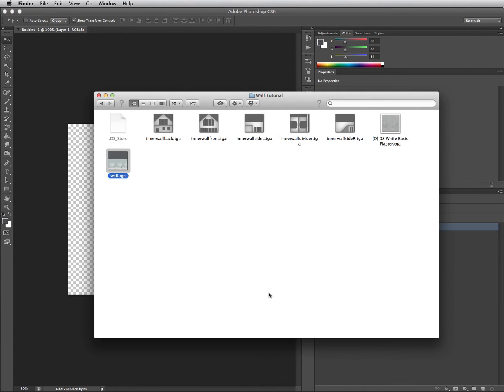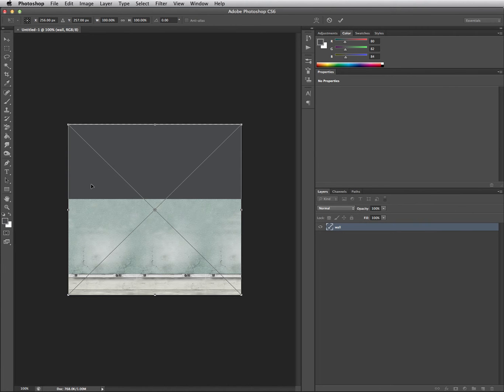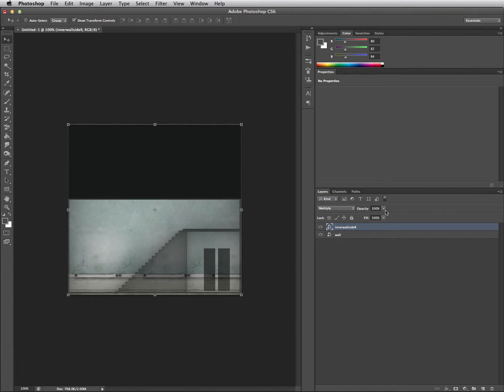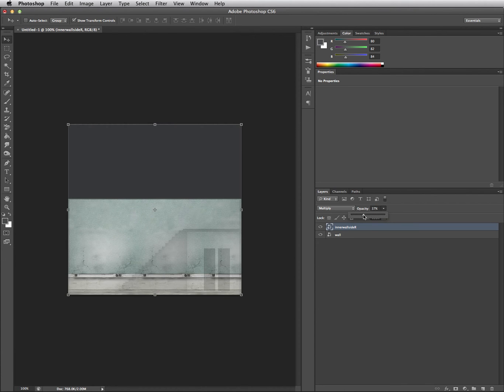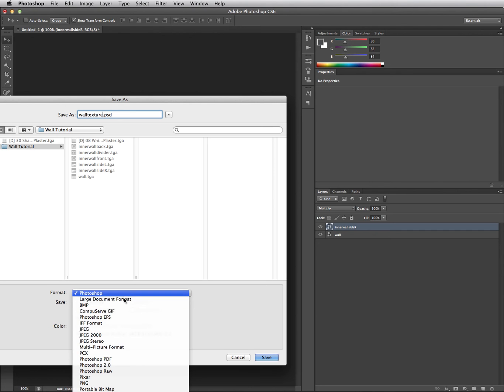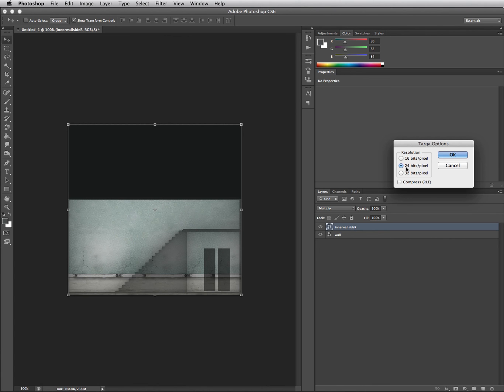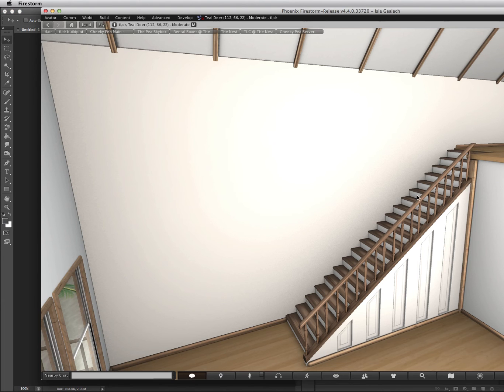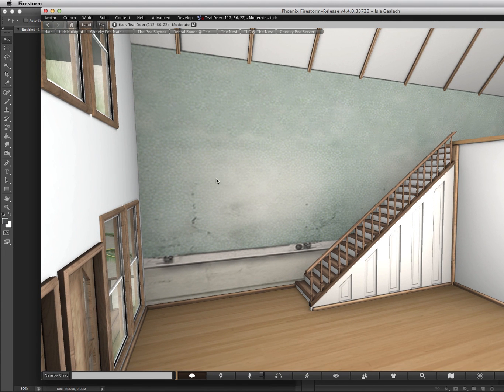Applying Ambient Occlusion to Walls in SL